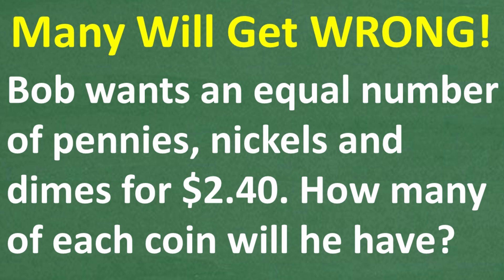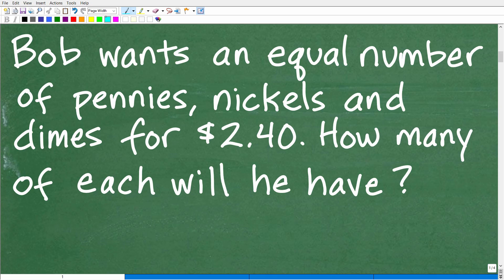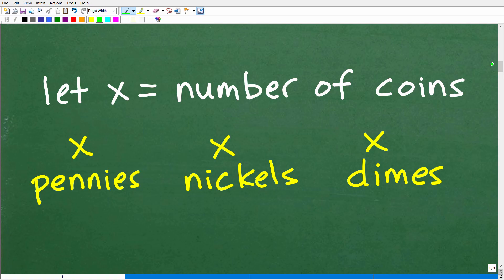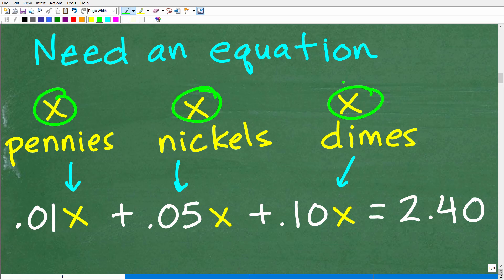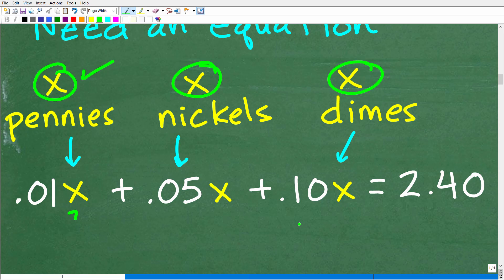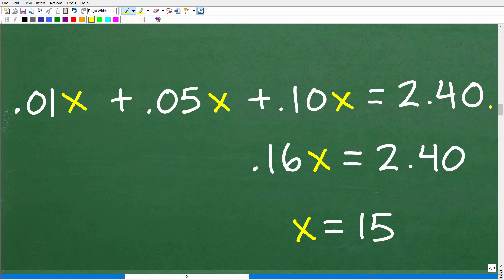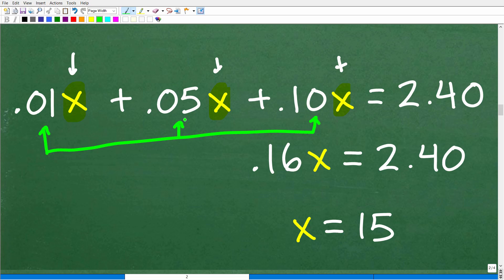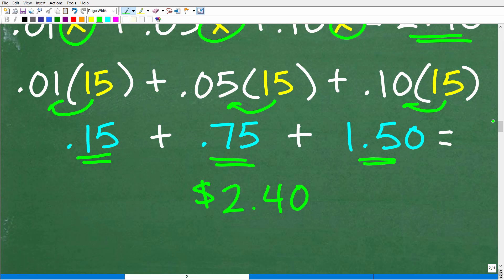Bob Wants Equal Pennies, Nickels & Dimes — Can You Make $2.40?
Can you solve this classic money problem?
Bob wants to have the same number of pennies, nickels, and dimes — but together, they must total $2.40. Can you figure out how many of each coin he needs?
This real-world math problem will test your skills in solving equations, working with decimals, and understanding coin values. It’s the perfect challenge for middle school, high school, homeschoolers, and anyone brushing up for math test prep.
Perfect for:
✅ Homeschool Math (Grades 6–12)
✅ Test Prep: GED, SAT, ACT, ASVAB, Teacher Certification Exams
✅ Adults Rebuilding Math Skills
📘 Popular Math Courses:
➡️ Math Foundations
💬 Try solving it before watching — and comment your answer below!